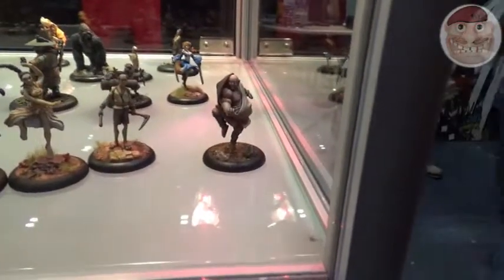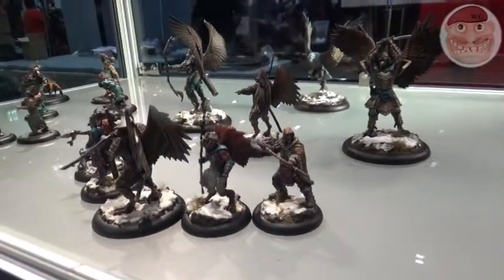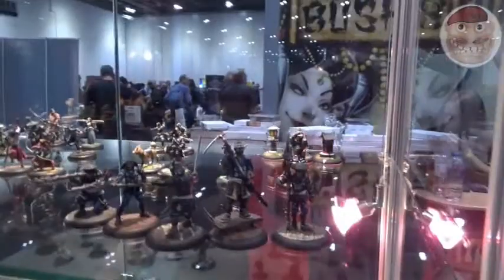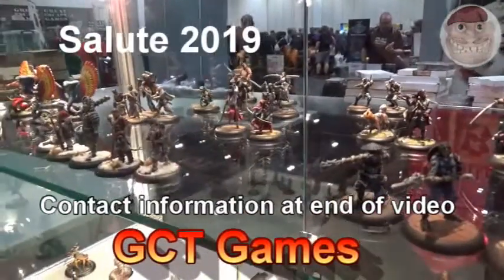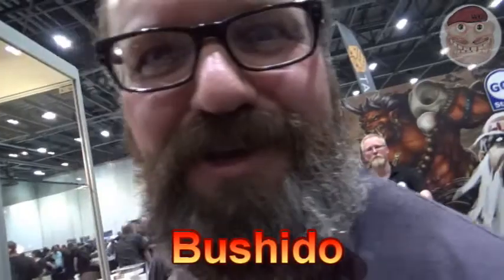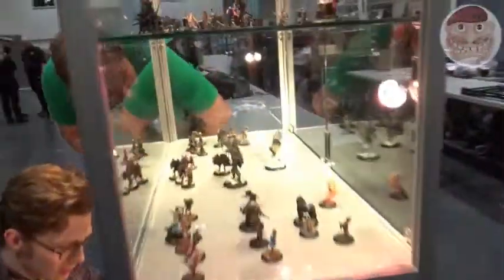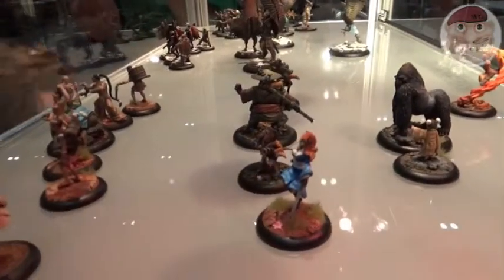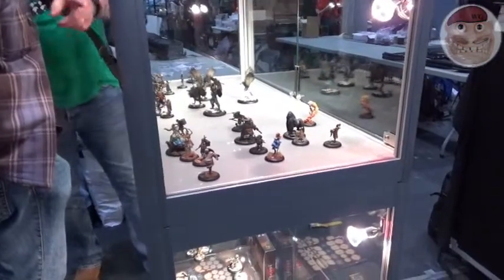Salute wargames show GCT Studios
A short cat with GCT Studios Salute wargames show.

Wargames Guru Is a site dedicated to all things Tabletop wargaming.

We will be posting Battle Reports for American Civil War, acw in 28mm,  War of the Roses,  Lord of the Rings Strategy Battle, LOTR SBG,  Dragon Rampant,  Gunfighters Ball, Wild West, and other wargames.

Wargames Guru is an alternative view of wargames.